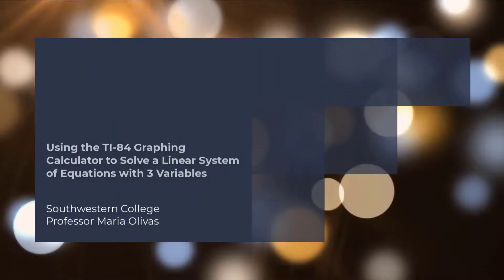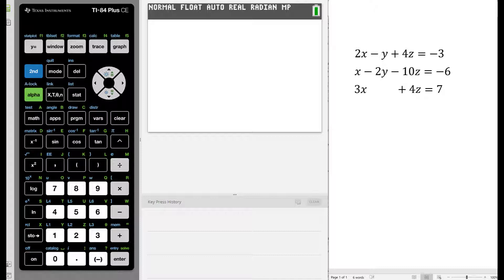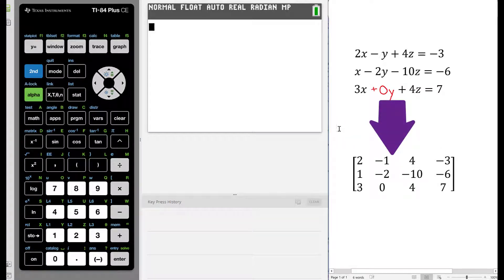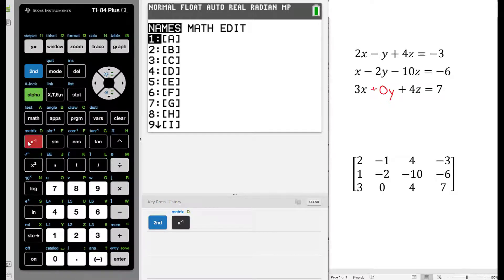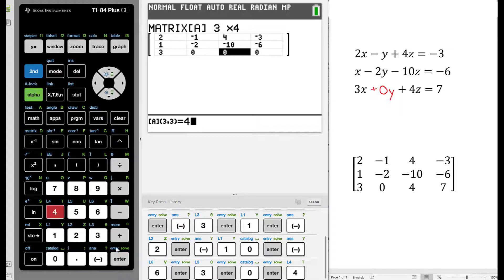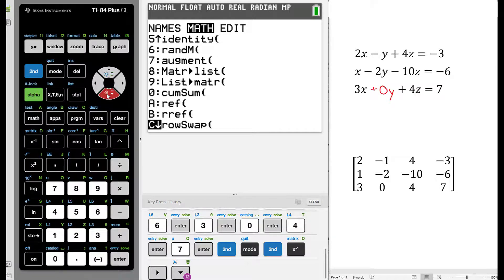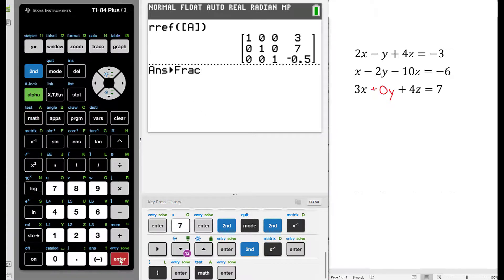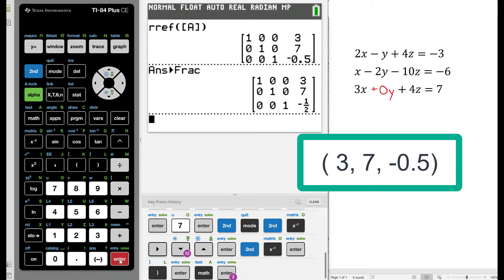Using the Ti84 Graphing Calculator to solve a Linear System of Equations with 3 variables using RREF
This video is about using the Ti-84 Graphing Calculator to solve a linear system with 3 variables using RREF (Reduced Row Echelon Form).